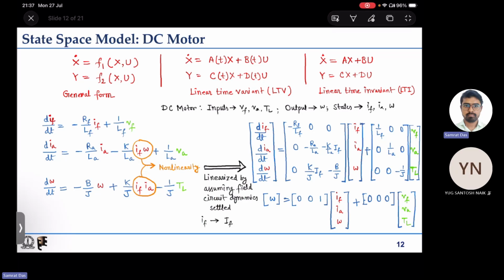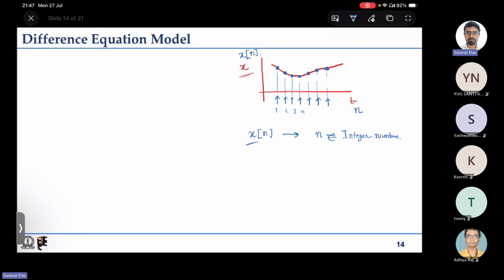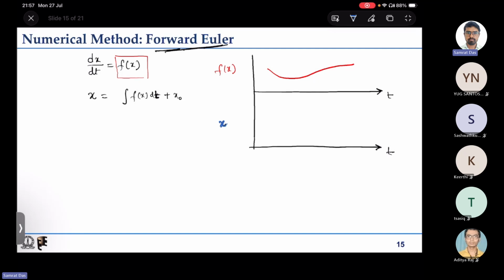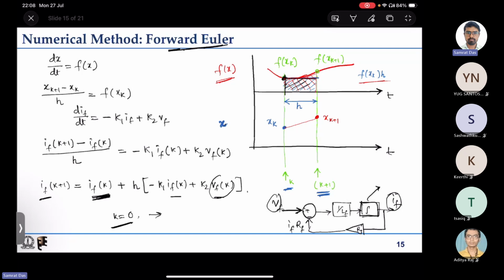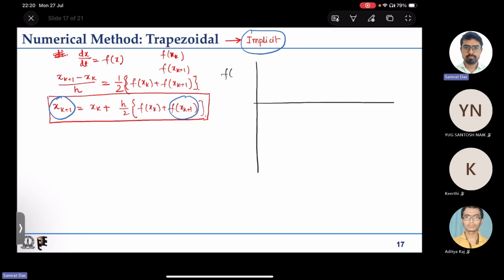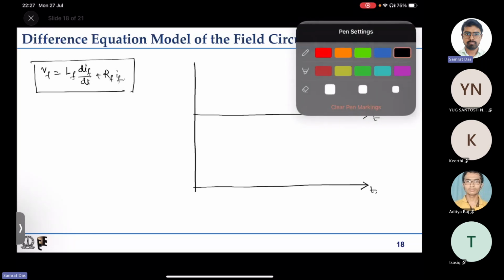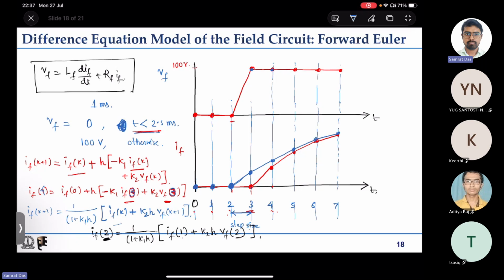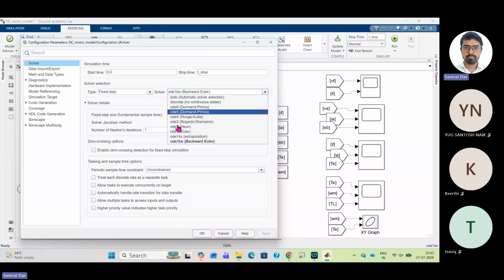Lecture 27: Difference Equation Model Using Forward Euler, Backward Euler, and Trapezoidal Methods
Three numerical methods, namely Forward Euler, Backward Euler, and Trapezoidal Methods of integration, are explained in this lecture. Thereafter, difference equation models of the field winding of a DC motor were derived using the three methods. Finally, the impact of numerical methods is shown on the MATLAB/SIMULINK model solution.